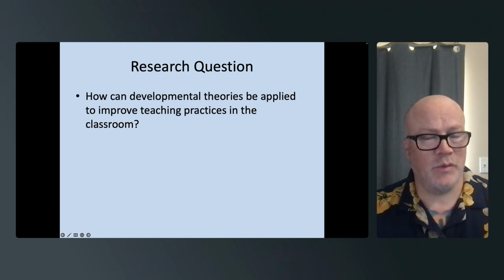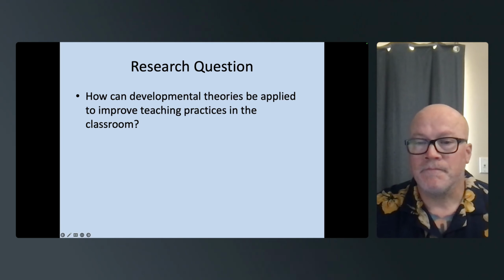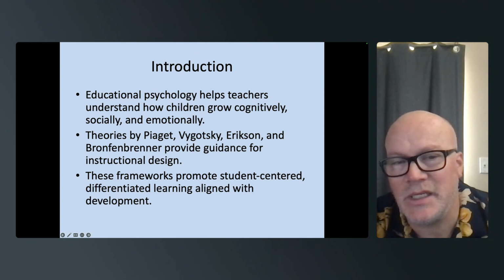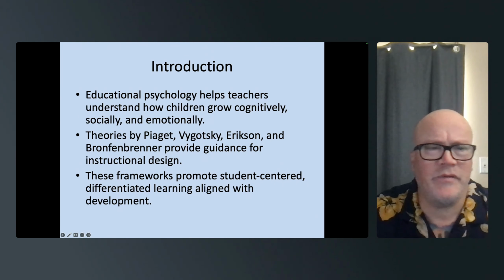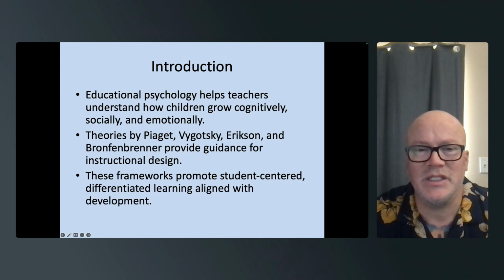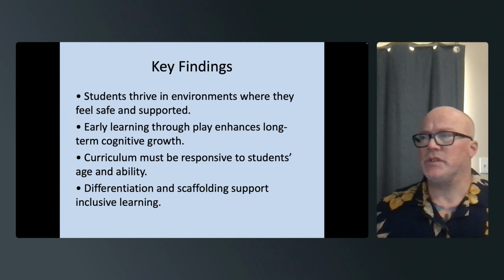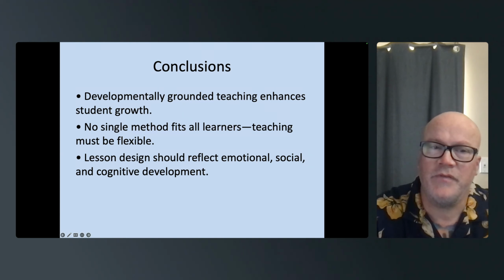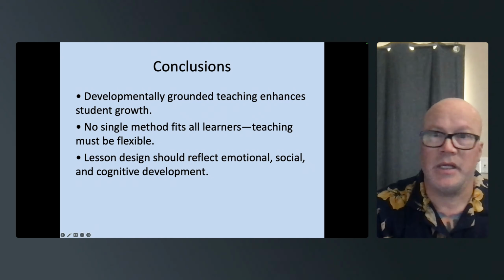Applying Developmental Theories to Improve Teaching Practices